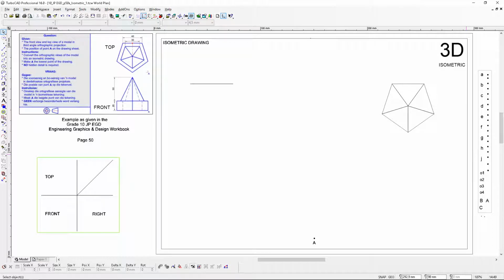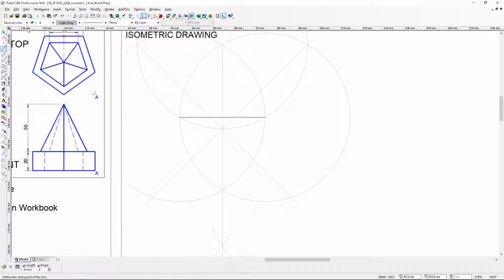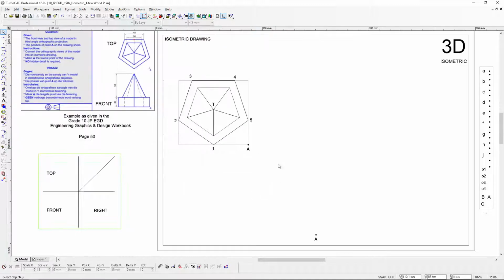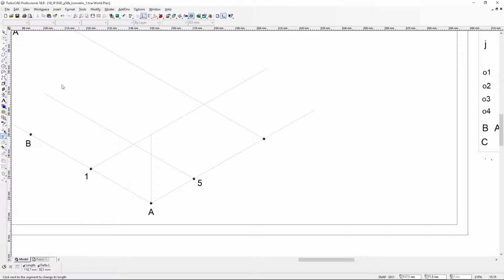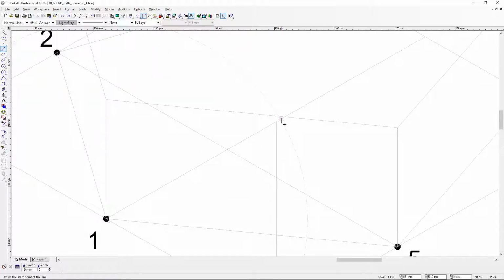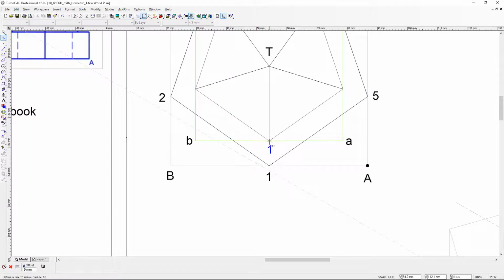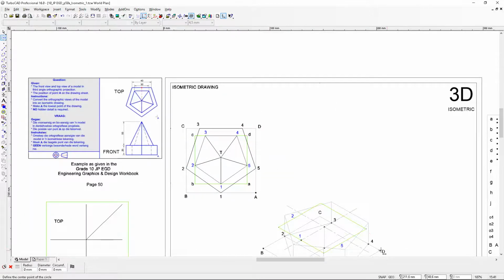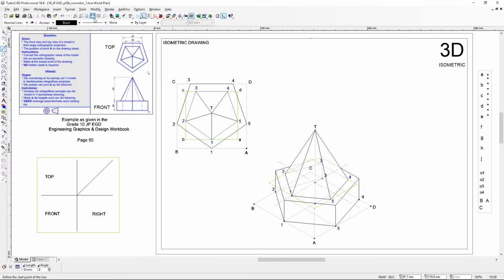10_Isometric Drawing_JP EGD_p50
*Copyright:
The video is provided under copyright.

If you would like to get more info on TurboCAD, you will be able to reach them at: